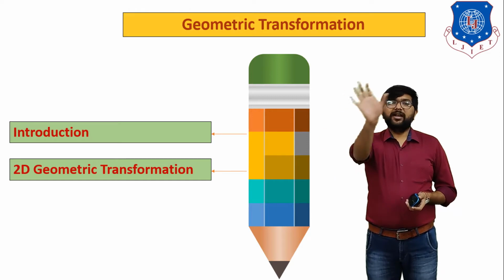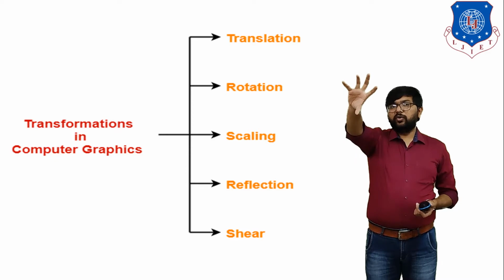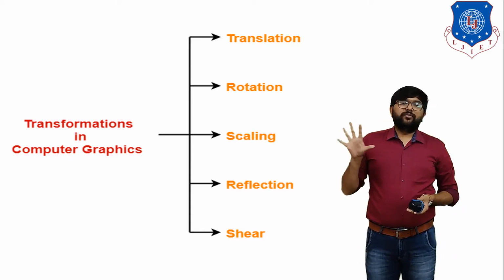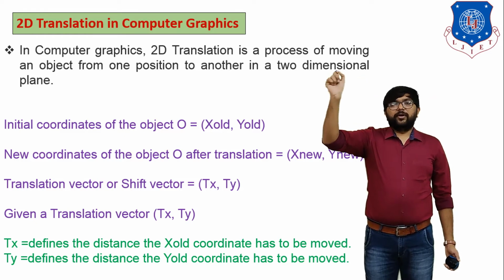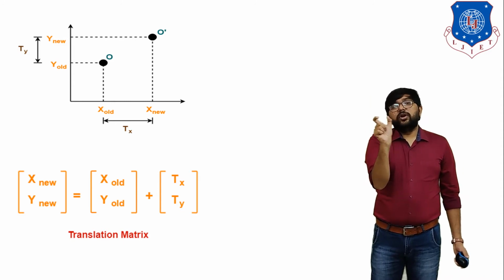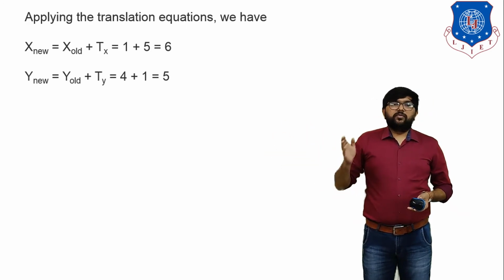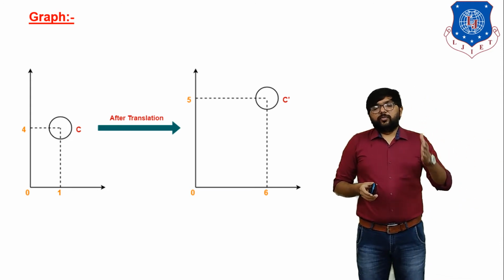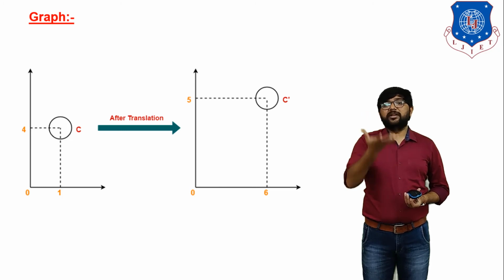L 08 Brief Introduction of 2D Geometric Transformations | Computer Aided Design | Mechanical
Introduction of Geometric Transformations

Next lecture
L 09 Two-Dimensional Rotational Transformation with Numerical | Computer Aided Design | Mechanical

Reference:-
CAD/CAM and Automation by Farazdak Haideri